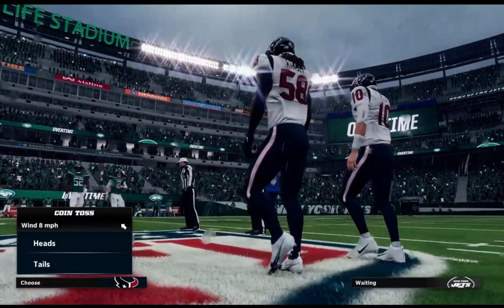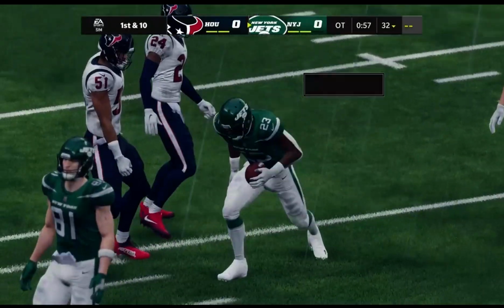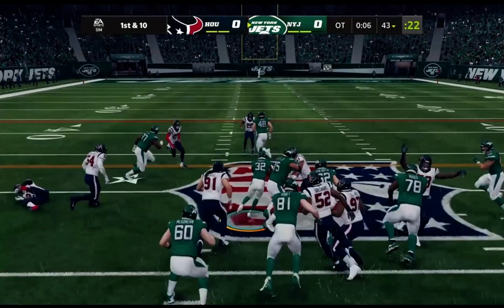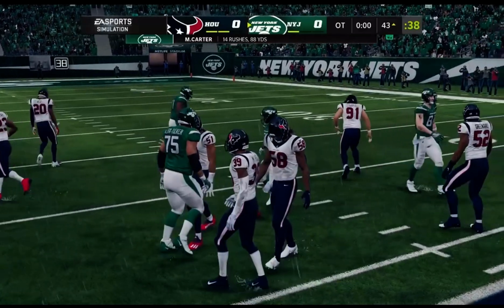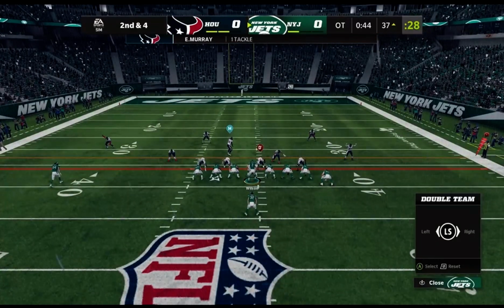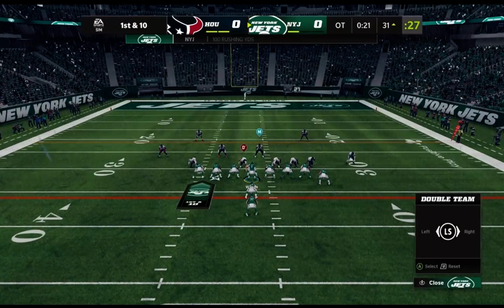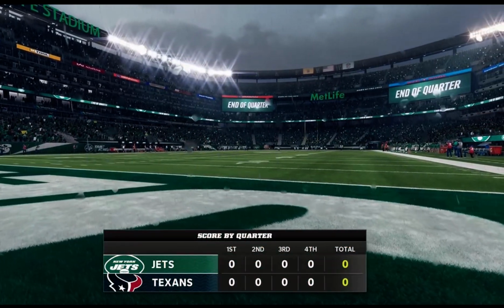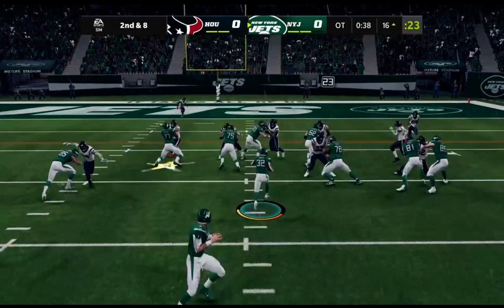Madden Jets vs Texans